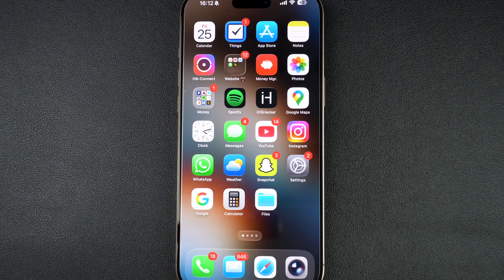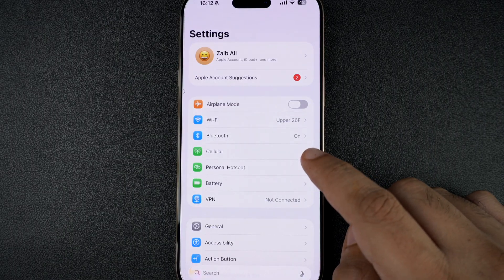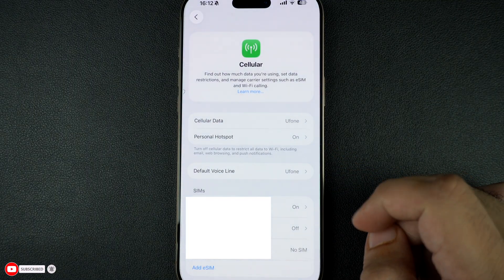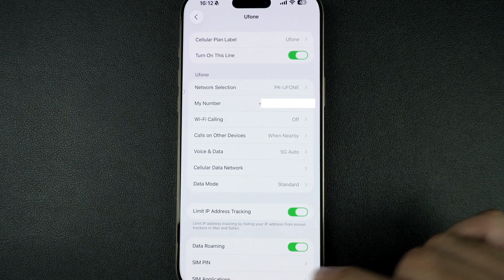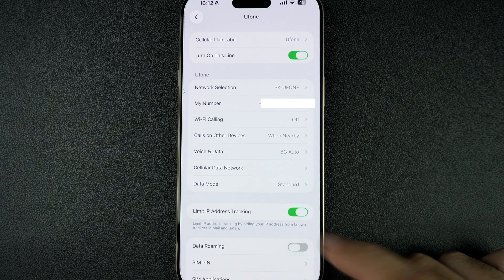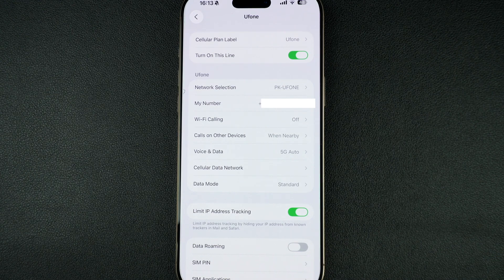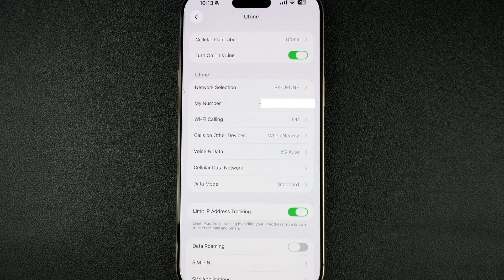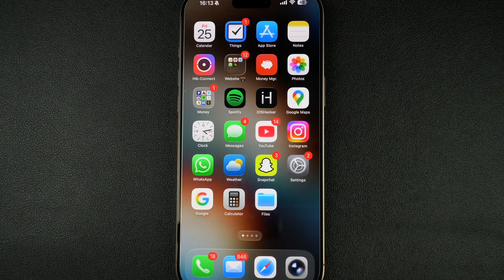How To Enable Or Disable Data Roaming On iPhone 16 | iOS 26 Tips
In this guide, we have shown you how to enable or disable data roaming on iPhone running iOS 18 or iOS 26 in 2025.